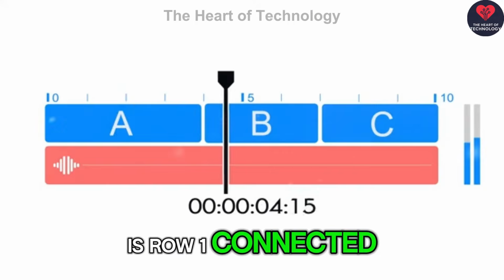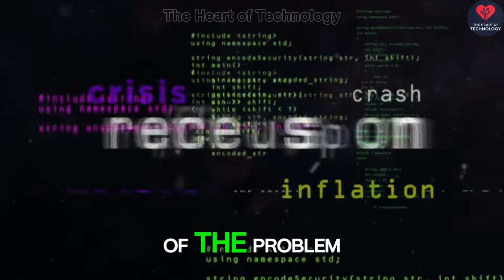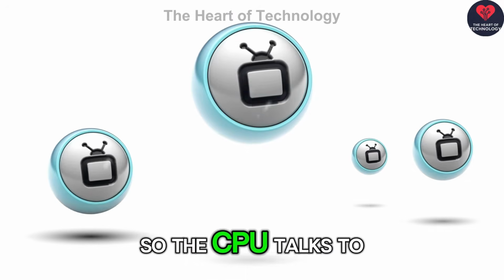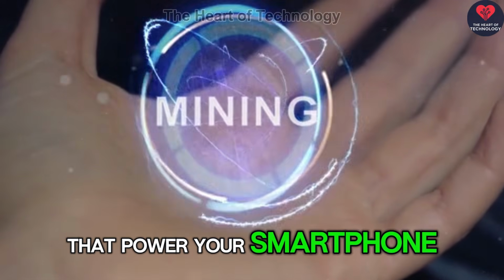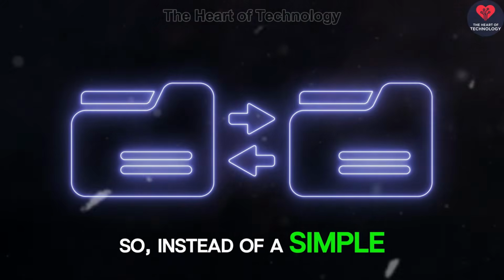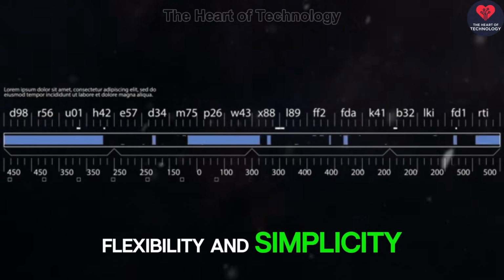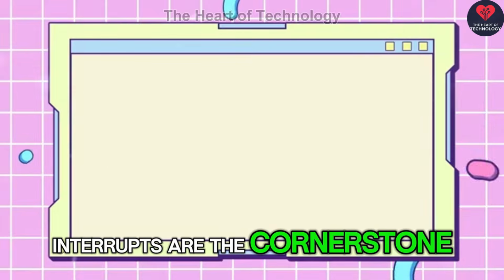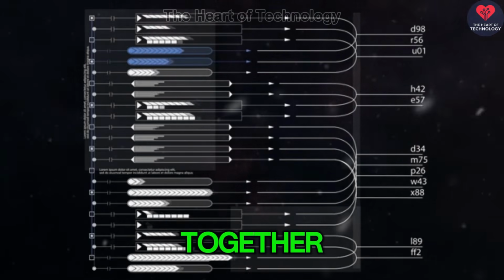Decoding how CPU communicates with devices, 2 Communication Tricks Made Every Computer 1000x Faster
"Have you ever wondered how your lightning-fast computer brain, the CPU, can efficiently talk to all its slower parts, like your keyboard or printer? This video, ""Decoding how CPU communicates with devices, 2 Communication Tricks Made Every Computer 1000x Faster,"" unveils the brilliant solutions that prevent your computer from grinding to a halt. We explore the essential roles of device controllers, the elegance of Memory-Mapped I/O, and the power of interrupts. Discover the secrets behind modern computing efficiency that make your machine a multitasking marvel.

The purpose of this channel is to inform, educate, and inspire curiosity about how technology is reshaping the modern world. Any resemblance to actual people, events, or organizations is purely coincidental unless explicitly stated. The channel does not provide financial, investment, or professional advice. All content is intended for educational and informational purposes only.